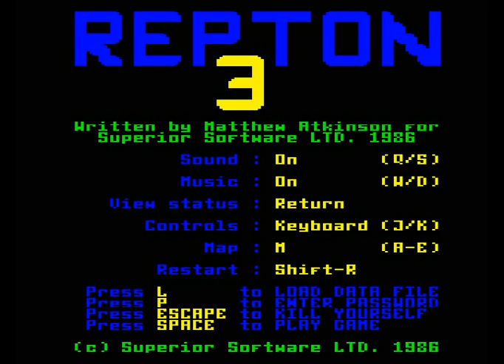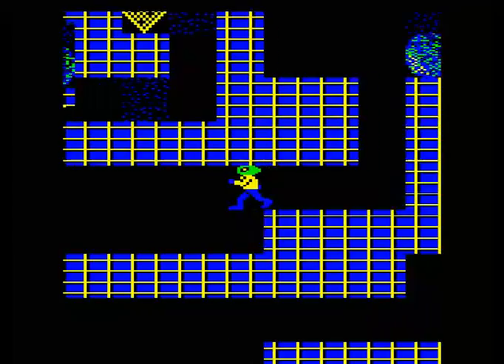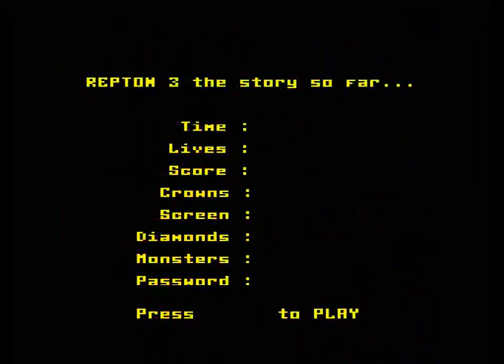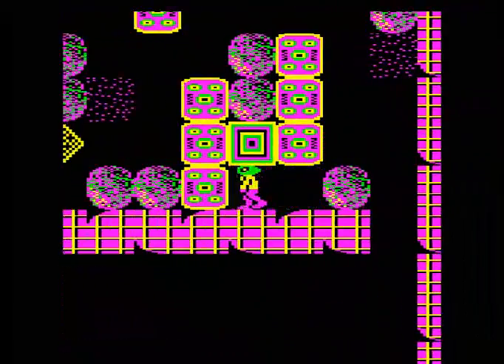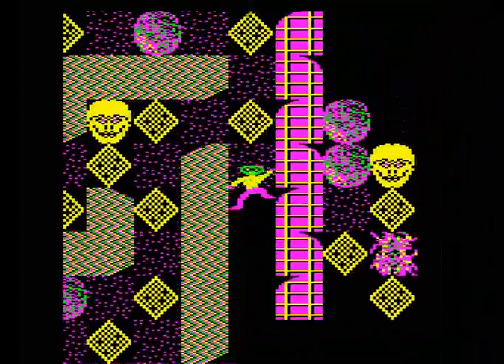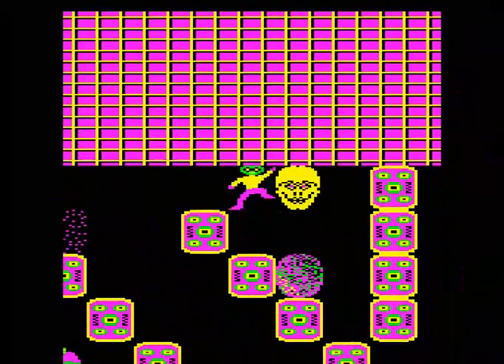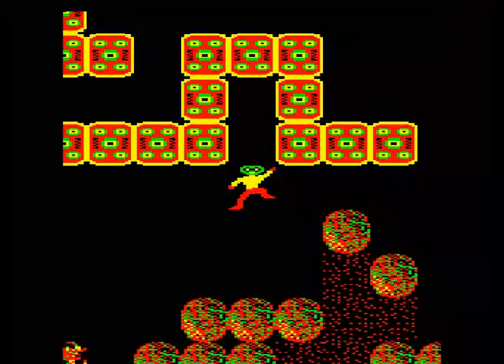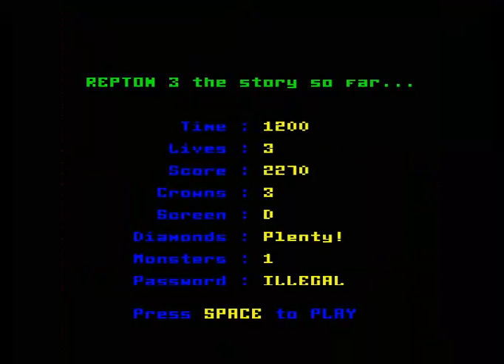Let's Play Repton 3 - Finale Part 1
The first levels of the last episode.